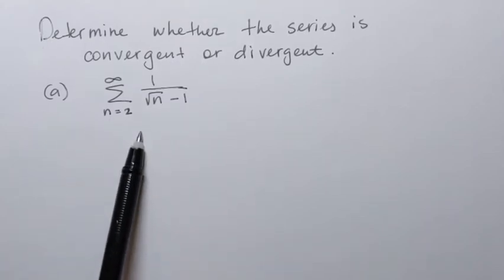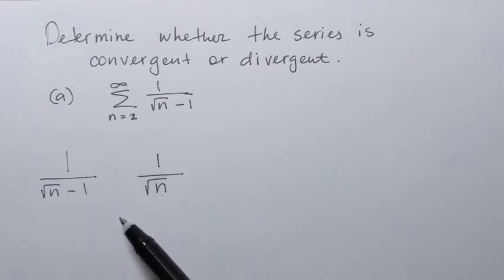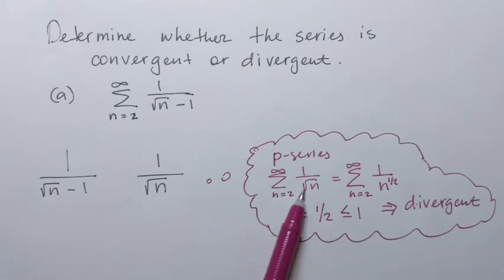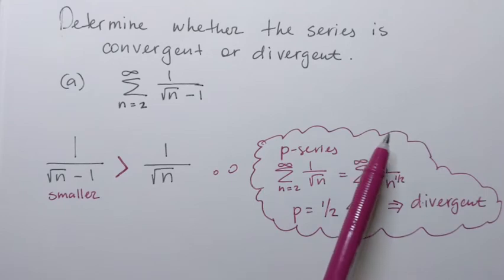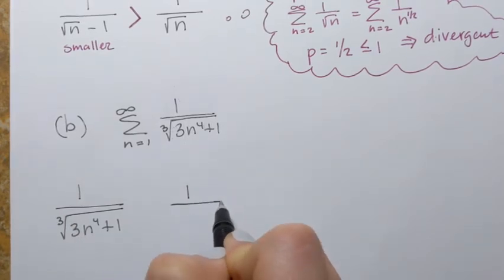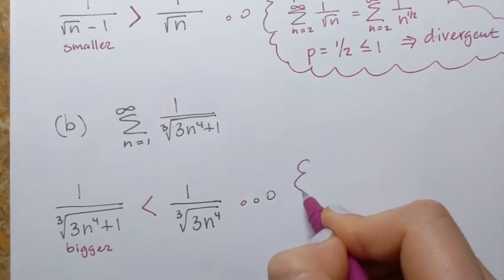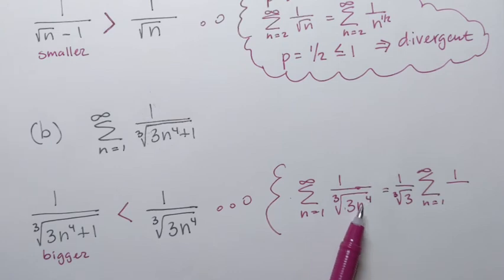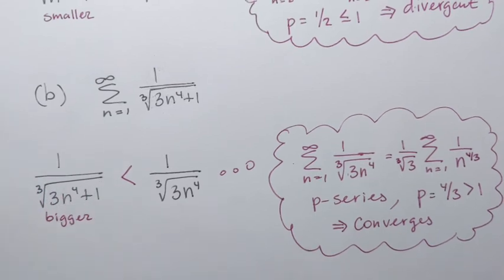The Comparison Test for Series. Examples 1 and 2.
Calculus. The Comparison Test for Series. Examples 1 and 2.